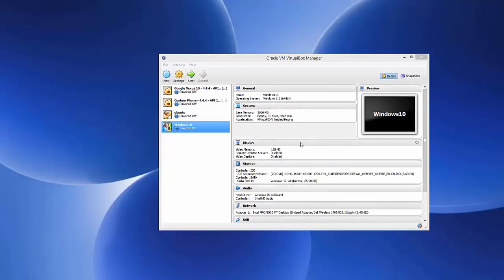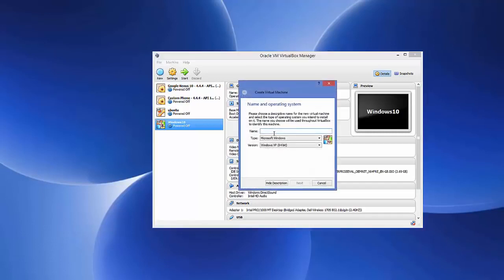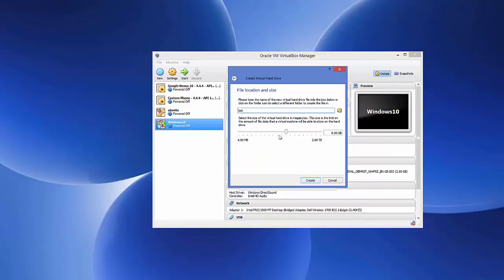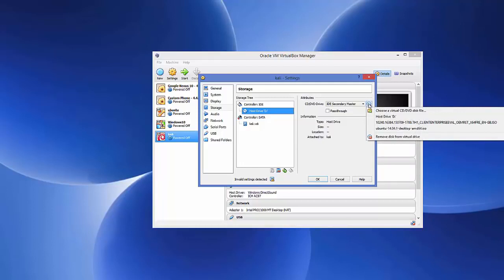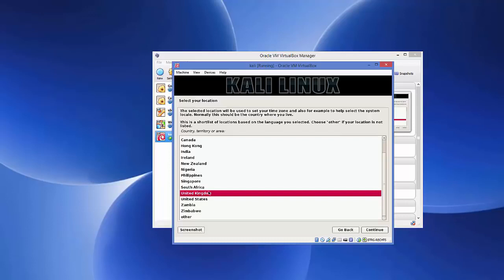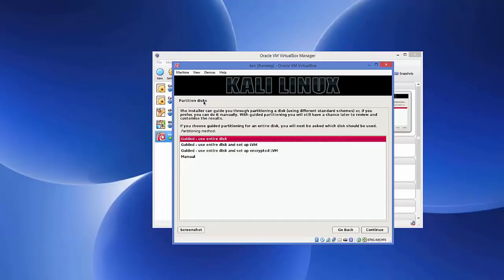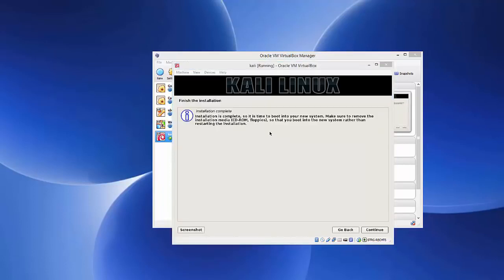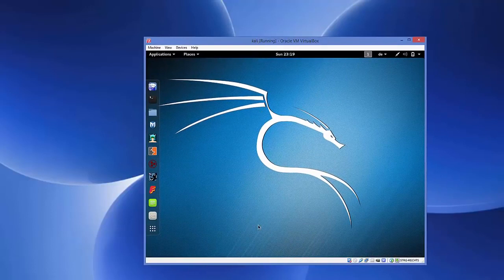Kali Linux Installation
In this tutorial you can learn about How to install Kali Linux.
Complete Process.
If you have any problem you can ask in comments.